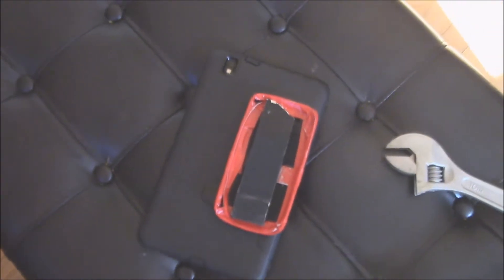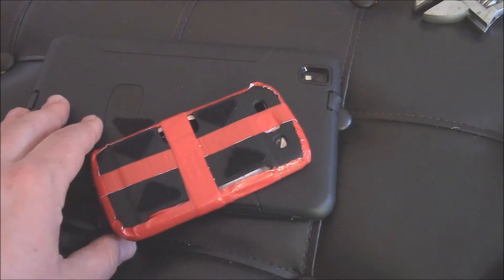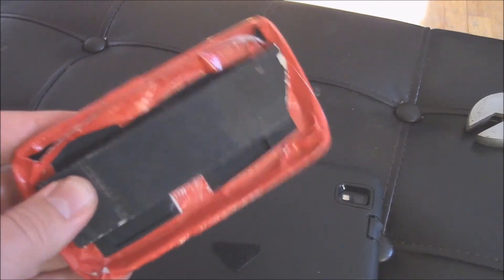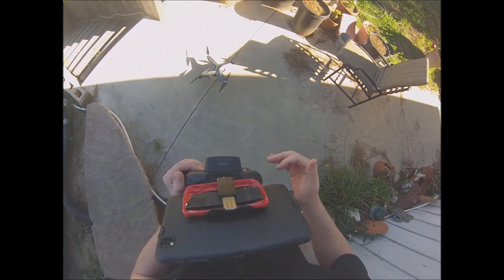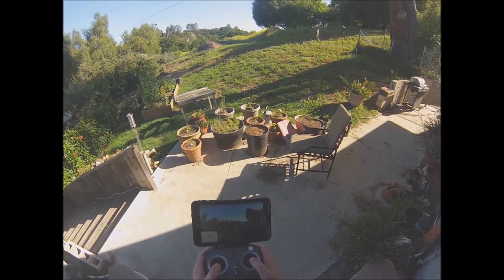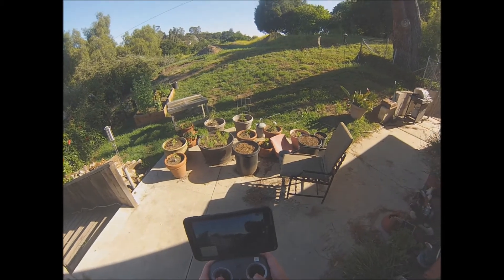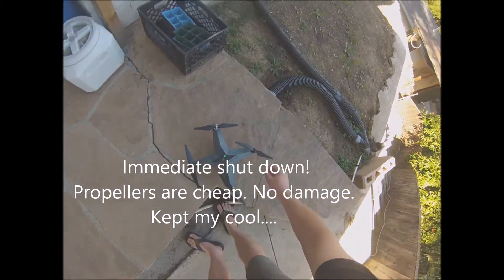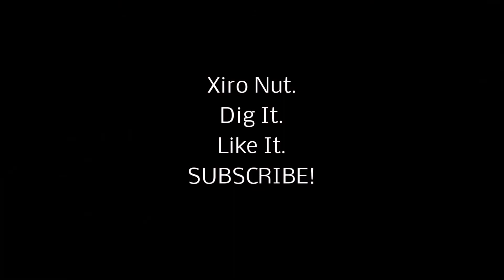XIRO NUT - I CRASHED!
Small spaces suck!
The upcoming Xiro Xplorer 2 is actually approved for INDOOR use using unique orientation technology. Coming soon!